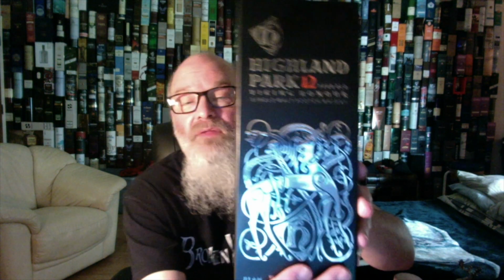Revisiting Highland Park 12 After More Than Six Years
There's a little bit of everything in this dram...  It's the great all-rounder.